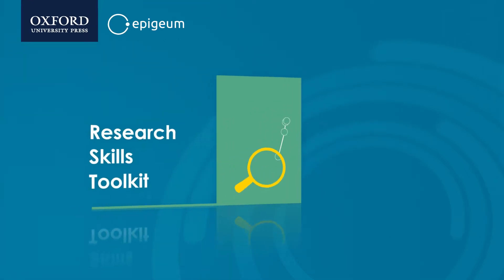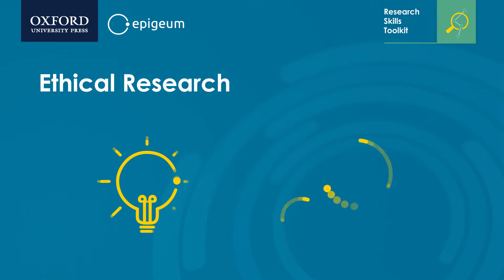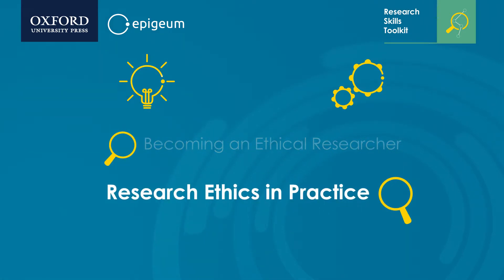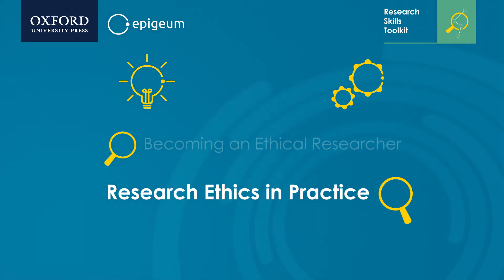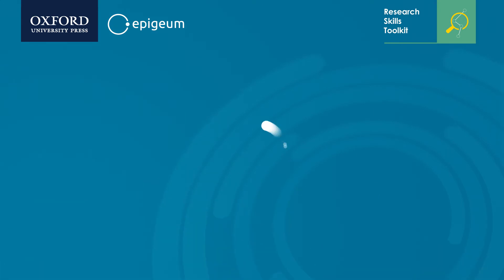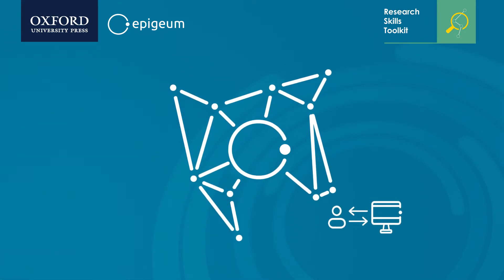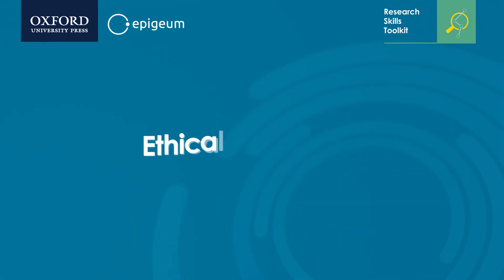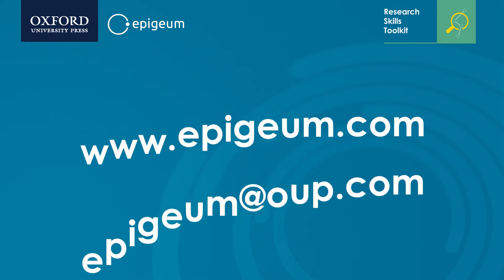Research Skills Toolkit: Ethical Research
'Ethical Research' is the first programme from the 'Research Skills Toolkit'. Taking an interdisciplinary approach to ethical research, the programme explores ethical values, challenges, and decision-making, as well as the practical application of ethics during a research project.